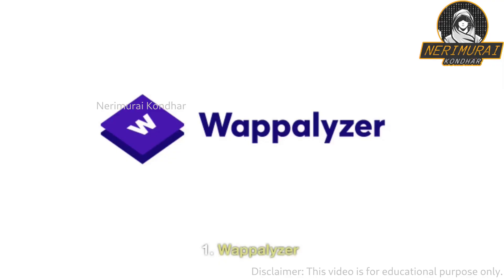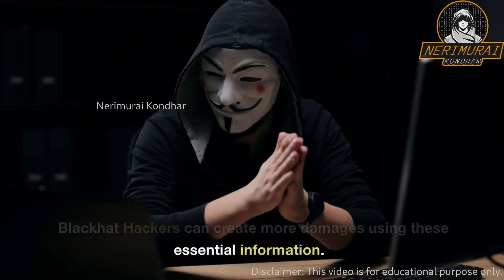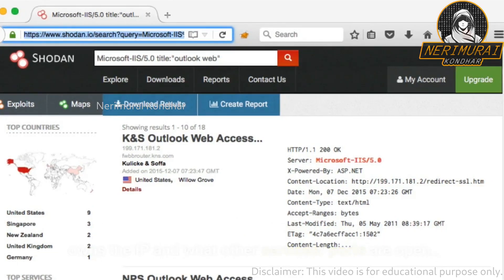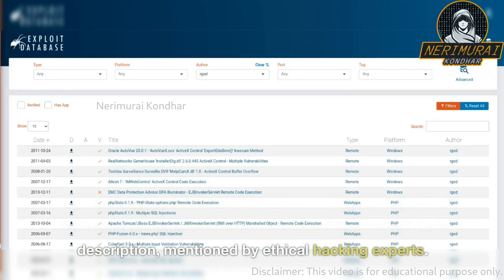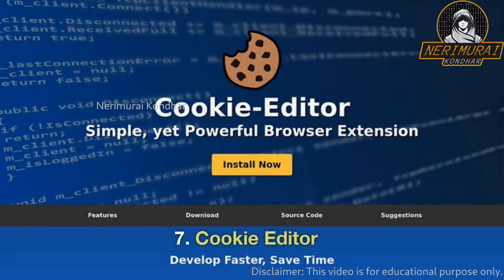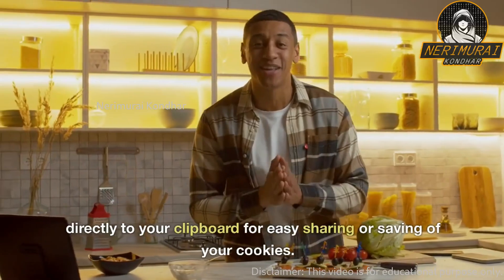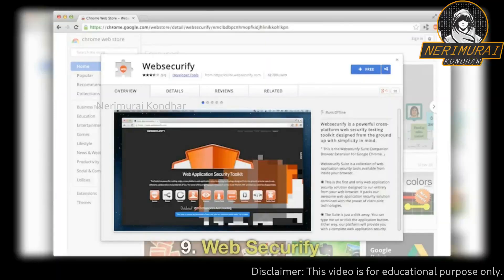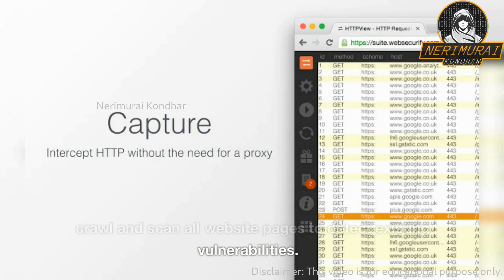2023 | Top 10 Hacking Extensions for Chrome | Ethical Hackers | Pen Testers | Hacking Extension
Top 10 Chrome Extensions Used For Hacking | Ethical Hackers| Penetration Testers | Hacking Extension | Top Hacking Extensions for Chrome | Hackers toolkit | 2023

0:00   ⏩  Introduction
0:17   ⏩  Disclaimer
0:22   ⏩  Why this video?
1:01   ⏩  1. Wappalyzer
1:47   ⏩  2. D3coder
2:28   ⏩  3. Shodan
3:14   ⏩  4. Exploit DataBase
3:47   ⏩  5. Tamper Chrome
4:28   ⏩  6. Hackbar
5:03   ⏩  7. Cookie Editor
5:49   ⏩  8. Port Scanner
6:41   ⏩  9. Web Securify
7:13   ⏩  10. Domain And Ip Address Information
7:54   ⏩  Conclusion